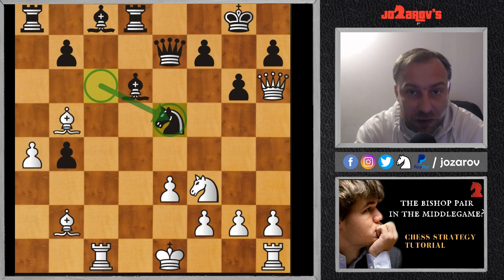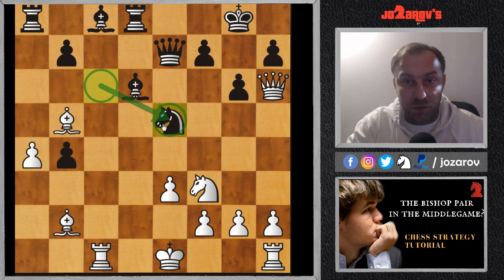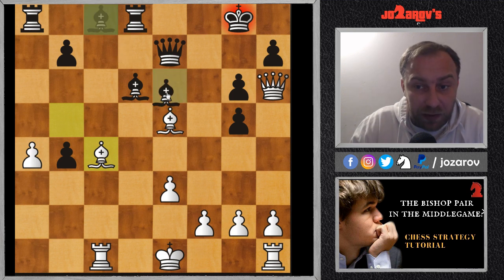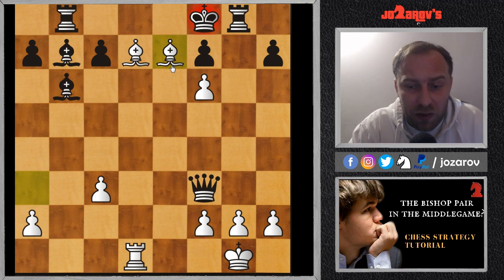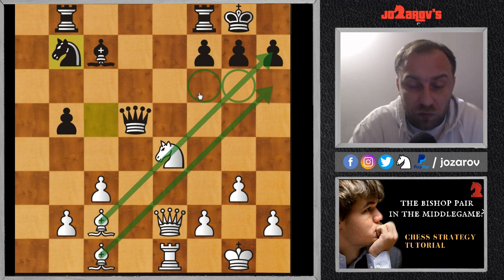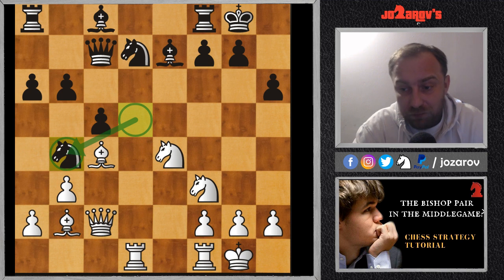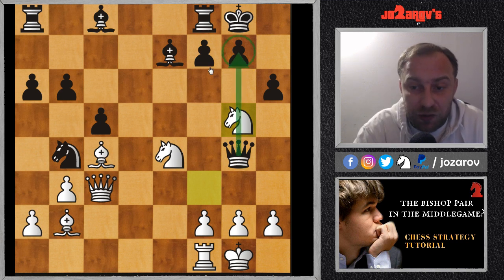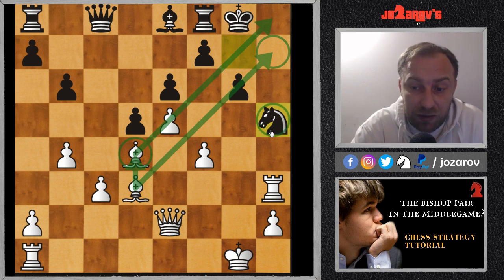The power of the bishop pair in the middlegame - Chess strategy tutorial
Here is a new video from my Basic in chess series. Today's subject is the powerful bishop pair in the middlegame.

PGNs in the video:

[Event "The Hague"]
[Site "The Hague NED"]
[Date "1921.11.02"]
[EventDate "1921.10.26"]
[Round "7"]
[Result "1-0"]
[White "Alexander Alekhine"]
[Black "Max Euwe"]
[ECO "D32"]
[WhiteElo "?"]
[BlackElo "?"]
[PlyCount "39"]

1. d4 d5 2. Nf3 c5 3. c4 e6 4. e3 Nc6 5. Nc3 Nf6 6. a3 Bd6
7. dxc5 Bxc5 8. b4 Bd6 9. Bb2 O-O 10. Rc1 Qe7 11. cxd5 exd5
12. Nxd5 Nxd5 13. Qxd5 a5 14. Bb5 axb4 15. a4 Rd8 16. Qh5 g6
17. Qh6 Ne5 18. Ng5 f6 19. Bxe5 fxg5 20. Bc4+ 1-0

[Event "Berlin"]
[Site "Berlin GER"]
[Date "1852.??.??"]
[EventDate "?"]
[Round "?"]
[Result "1-0"]
[White "Adolf Anderssen"]
[Black "Jean Dufresne"]
[ECO "C52"]
[WhiteElo "?"]
[BlackElo "?"]
[PlyCount "47"]

1.e4 e5 2.Nf3 Nc6 3.Bc4 Bc5 4.b4 Bxb4 5.c3 Ba5 6.d4 exd4 7.O-O
d3 8.Qb3 Qf6 9.e5 Qg6 10.Re1 Nge7 11.Ba3 b5 12.Qxb5 Rb8 13.Qa4
Bb6 14.Nbd2 Bb7 15.Ne4 Qf5 16.Bxd3 Qh5 17.Nf6+ gxf6 18.exf6
Rg8 19.Rad1 Qxf3 20.Rxe7+ Nxe7 21.Qxd7+ Kxd7 22.Bf5+ Ke8
23.Bd7+ Kf8 24.Bxe7# 1-0

[Event "17th Lloyds Bank Masters Open"]
[Site "London ENG"]
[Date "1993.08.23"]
[EventDate "?"]
[Round "3"]
[Result "1-0"]
[White "Michael Adams"]
[Black "William Stanton"]
[ECO "C89"]
[WhiteElo "?"]
[BlackElo "?"]
[PlyCount "63"]

1.e4 e5 2.Nf3 Nc6 3.Bb5 a6 4.Ba4 Nf6 5.O-O Be7 6.Re1 b5 7.Bb3
O-O 8.c3 d5 9.exd5 Nxd5 10.Nxe5 Nxe5 11.Rxe5 c6 12.d3 Bd6
13.Re1 Qh4 14.g3 Qh3 15.Re4 Qf5 16.Nd2 Nf6 17.Re1 Bb7 18.Ne4
Bc7 19.a4 Rad8 20.Qe2 c5 21.axb5 axb5 22.Ra7 Rb8 23.Bc2 Nd7
24.d4 Qd5 25.dxc5 Nxc5 26.Rxb7 Nxb7 27.Nf6+ gxf6 28.Qg4+ Kh8
29.Qh4 f5 30.Qf6+ Kg8 31.Bh6 Be5 32.Qxf5 1-0

[Event "XXXV Bosnia GM International"]
[Site "Sarajevo BIH"]
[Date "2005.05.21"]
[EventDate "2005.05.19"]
[Round "3"]
[Result "1-0"]
[White "Viktor Antonovich Bologan"]
[Black "Sergei Mushegovic Movsesian"]
[ECO "D11"]
[WhiteElo "2700"]
[BlackElo "2628"]
[PlyCount "49"]

1. d4 d5 2. c4 c6 3. Nf3 Nf6 4. e3 a6 5. Qc2 e6 6. Nbd2 Nbd7
7. b3 Be7 8. Bb2 O-O 9. Bd3 h6 10. O-O c5 11. Rad1 b6 12. e4
dxe4 13. Nxe4 Qc7 14. d5 exd5 15. cxd5 Nxd5 16. Bc4 Nb4
17. Rxd7 Qxd7 18. Qc3 Qg4 19. Nfg5 Qxg5 20. Nxg5 Bf6 21. Qf3
Bxb2 22. Nxf7 b5 23. Nxh6+ Kh7 24. Qxf8 bxc4 25. Qxc5 1-0

[Event "USA-ch"]
[Site "New York, NY USA"]
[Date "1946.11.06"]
[EventDate "1946.??.??"]
[Round "11"]
[Result "1-0"]
[White "Arnold Denker"]
[Black "Adolf Jay Fink"]
[ECO "A45"]
[WhiteElo "?"]
[BlackElo "?"]
[PlyCount "53"]

1.d4 Nf6 2.e3 e6 3.Bd3 b6 4.Nf3 Bb7 5.Nbd2 Be7 6.O-O O-O 7.Qe2
c5 8.c3 Qc8 9.e4 cxd4 10.Nxd4 Nc6 11.N2f3 d6 12.Nxc6 Bxc6
13.Nd4 d5 14.e5 Ne8 15.f4 Bc5 16.Be3 g6 17.b4 Bxd4 18.Bxd4 Ng7
19.g4 Bd7 20.Rf3 h5 21.Rh3 Be8 22.gxh5 Nxh5 23.Rxh5 gxh5
24.Kh1 f5 25.exf6 Rf7 26.Rg1+ Kh8 27.Qxh5+ 1-0